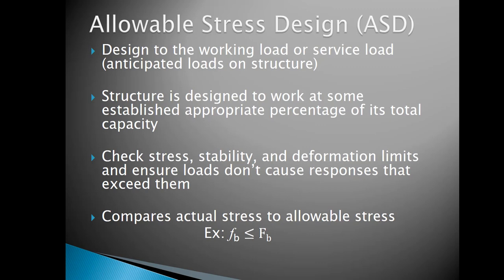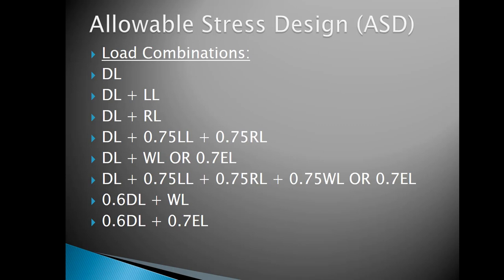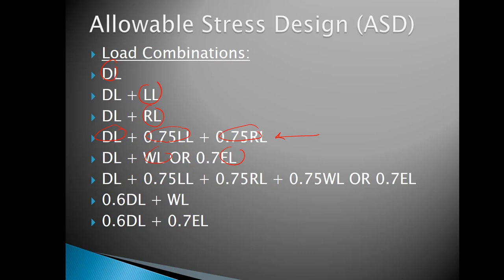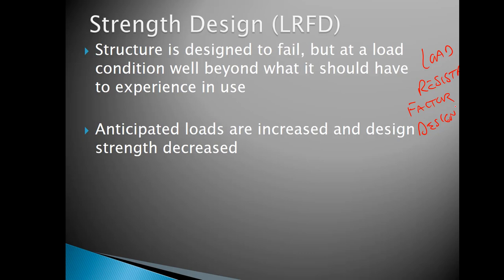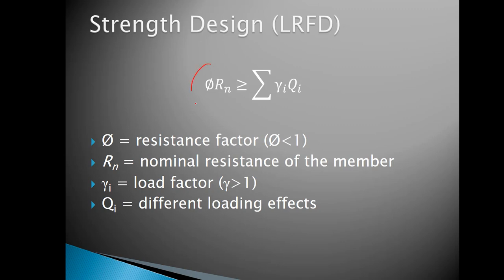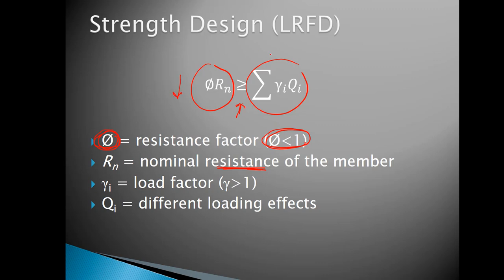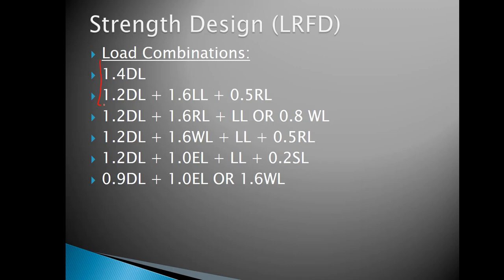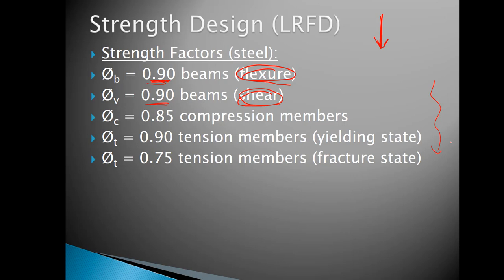Week 12 Lesson Video 2 LRFD Method